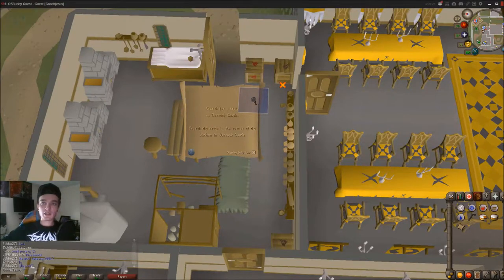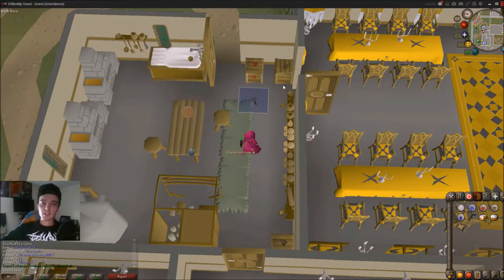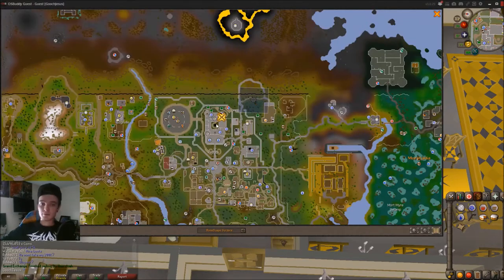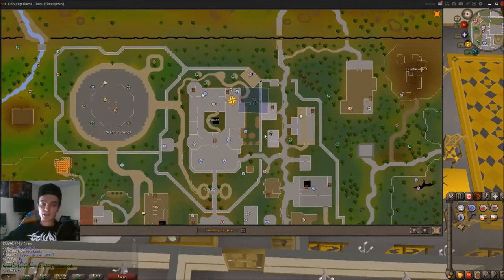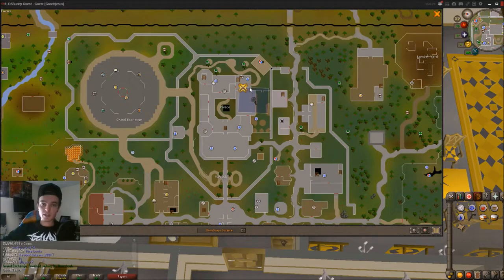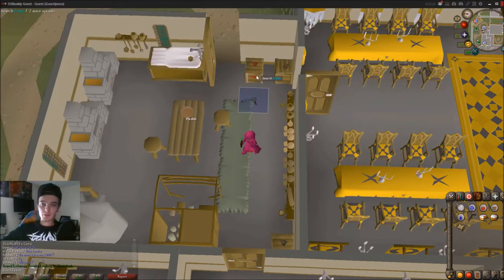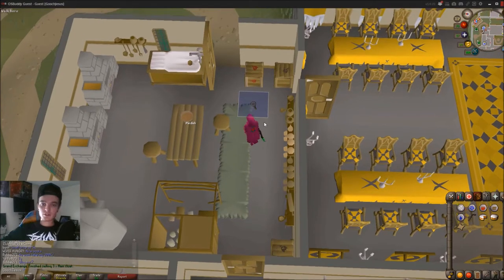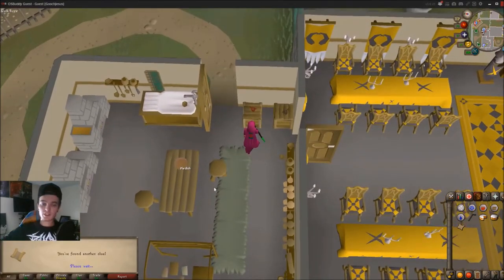Search For A Crate In Varrock Castle - Easy Clue Scroll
An easy clue scroll guide

The clue reads: Search for a crate in Varrock Castle